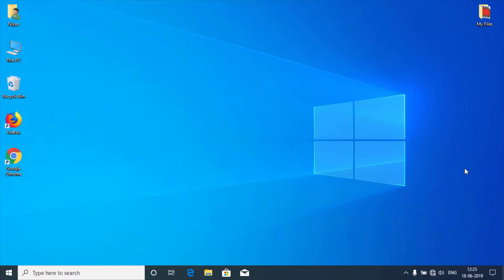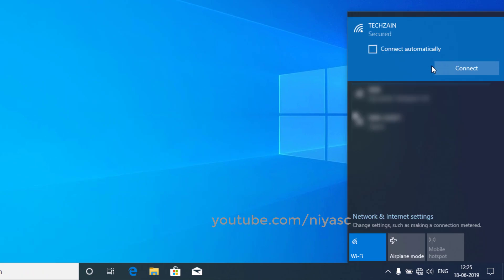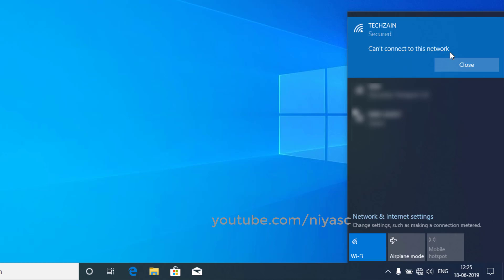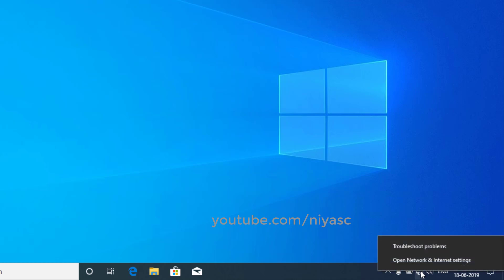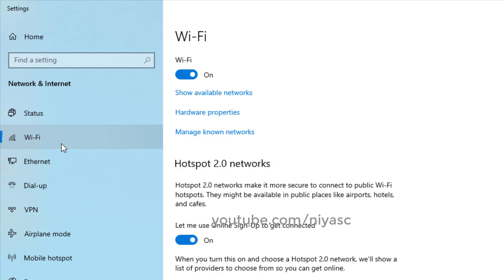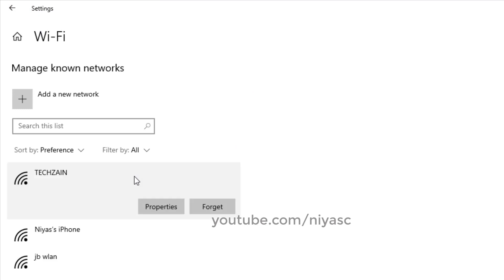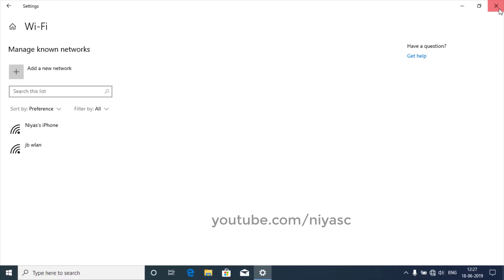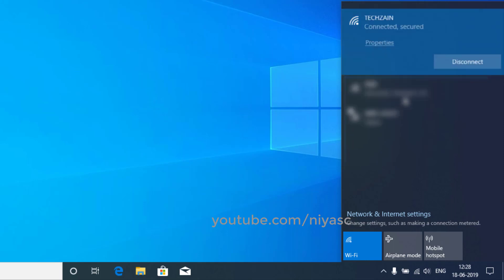How to Fix Can't connect to This Network in Windows 10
If you’re having “Windows 10 can’t connect to this network " error while trying to to connect wife connection, you might want to “forget” your wireless connection in order to fix this problem. To forget wireless network on Windows 10 :

Click Wifi icon and open Network & Internet Settings
Go to Wi-Fi section from left side.
Click Manage known networks, select your Wireless network and click Forget.

After you’ve done that, connect to the same wireless network again.

How to Fix – Windows 10 can't connect to this network after password change (solved)